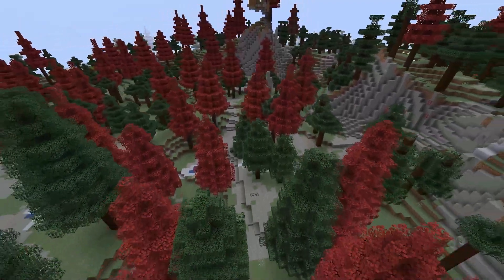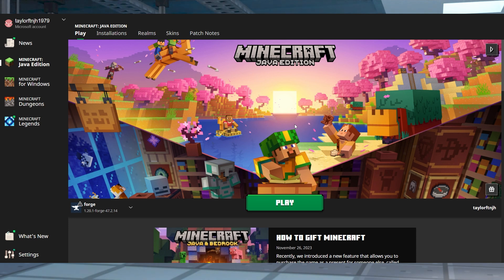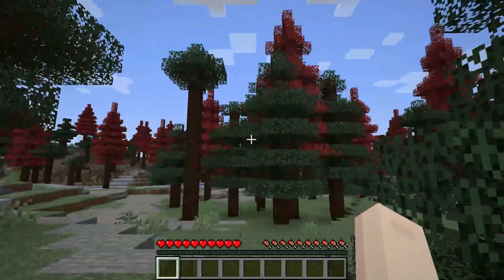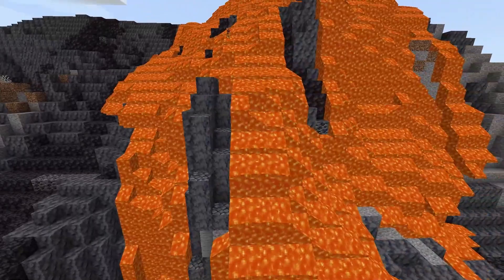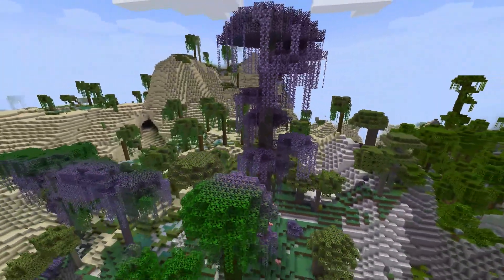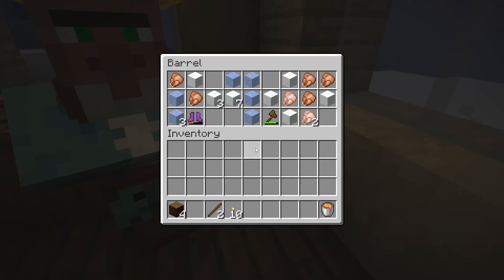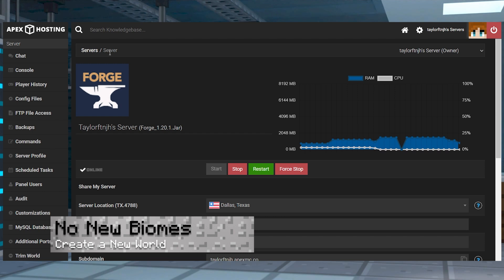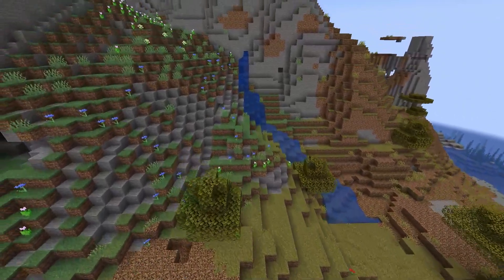Terralith Minecraft Mod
Learn about the Terralith Minecraft Mod  With Apex Hosting
24/7 Uptime, DDoS Protection, Live Support, Easy to Use Panel

USEFUL LINKS

Customize your Minecraft experience with the Terralith mod for Forge and Fabric, allowing you to enjoy brand new biomes in-game. There’s even unique structures to encounter, filled with wonderful loot. Setting this up is quickly done on our panel to play with friends, but may confuser newcomers. Due to this, we’ve created this Apex Hosting video to show you how to install and use Terralith on your Minecraft server.

TIMESTAMPS
0:00 START
0:29 DOWNLOAD
0:53 CLIENT INSTALL
1:18 SERVER INSTALL
1: 50 GETTING STARTED
2:30 BIOMES
4:15 STRUCTURES
5:01 MOD COMPATIBILITY
5:27 COMMON ISSUES